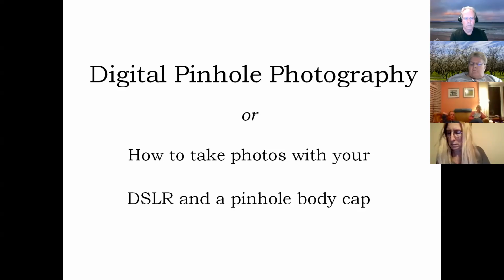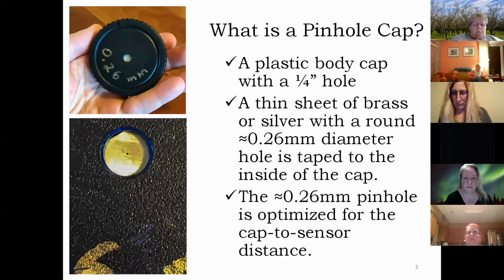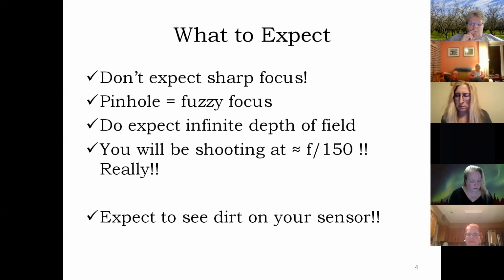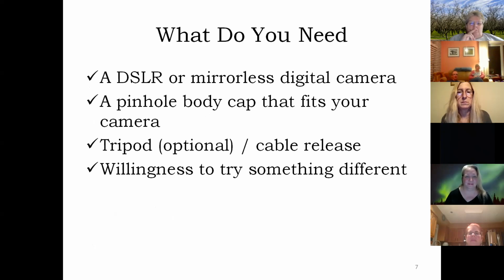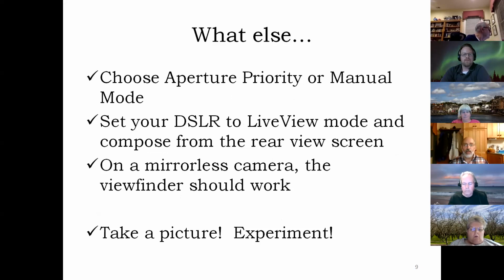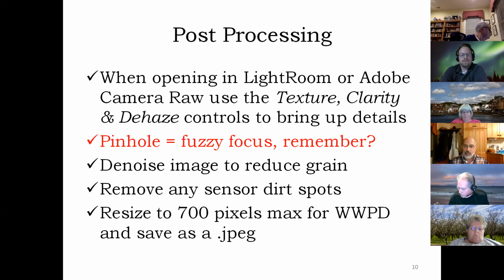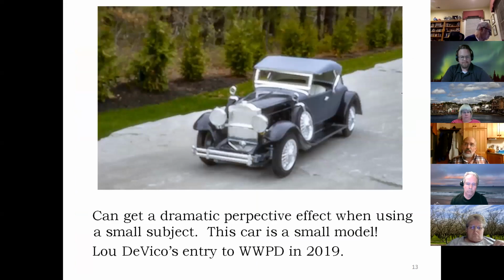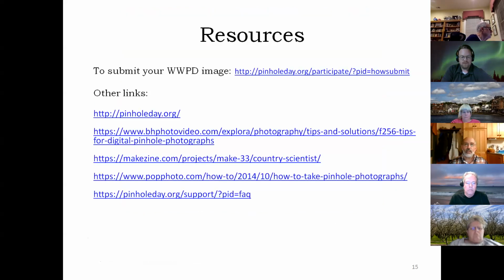CDCC World Pinhole Day By member: John Aniano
CDCC Member John Aniano talks about World Pinhole day and the different things you can expect from taking photos with a pinhole camera.